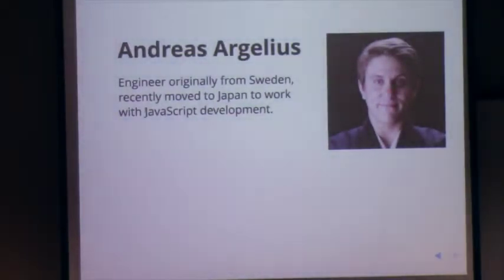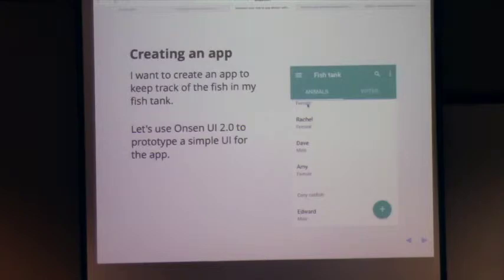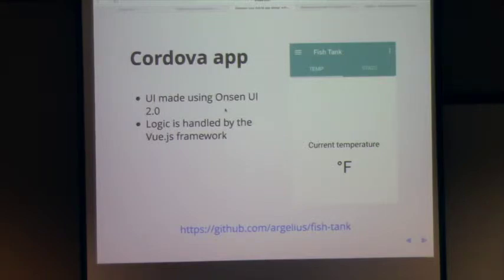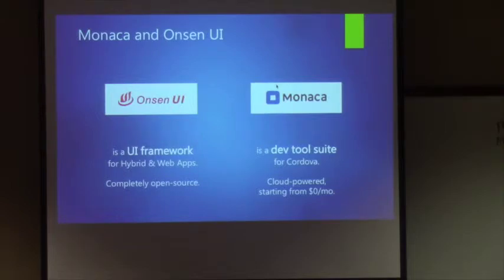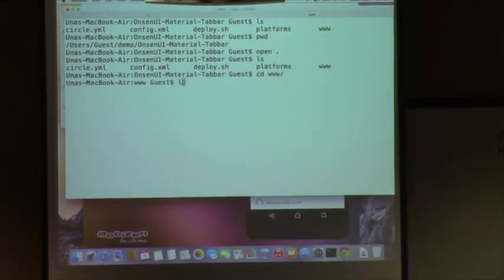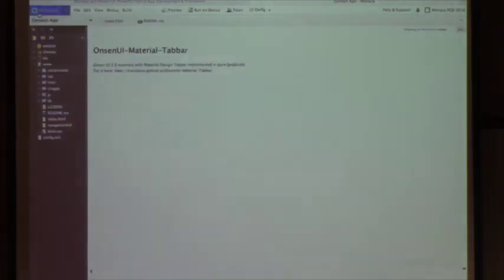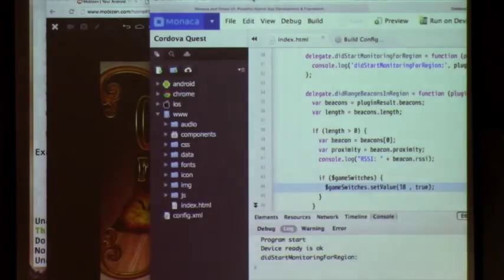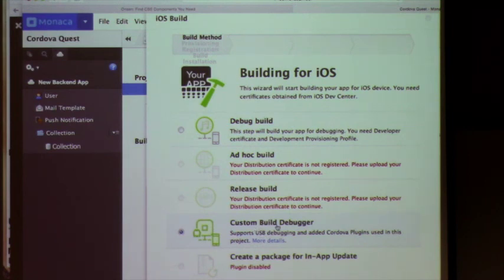Latest Cordova Hybrid App Dev trends & tools - Masa Tanaka & Andreas Argelius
Onsen UI is an open-source project, therefore it's completely free for all users, while Monaca offers a generous free developer plan. The purpose of this meetup is to introduce developers to our tools, getting valuable feedback from American audience and providing global users with the state-of-art Cordova tools from Japan that can be used completely free of charge.